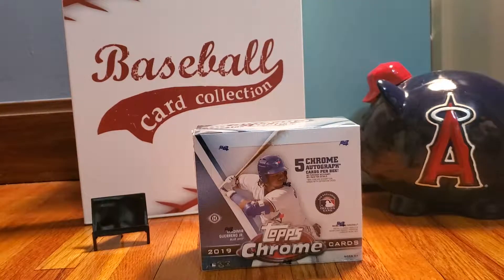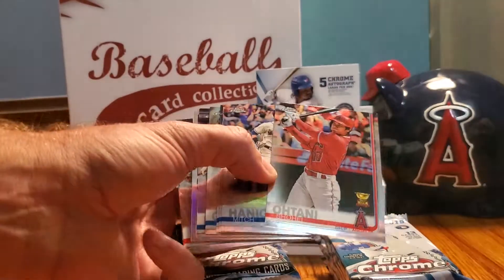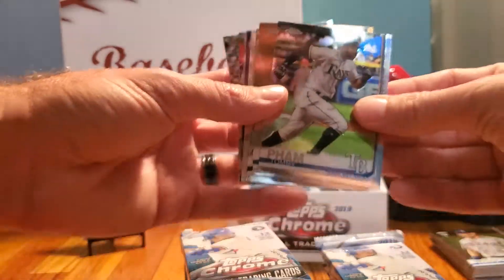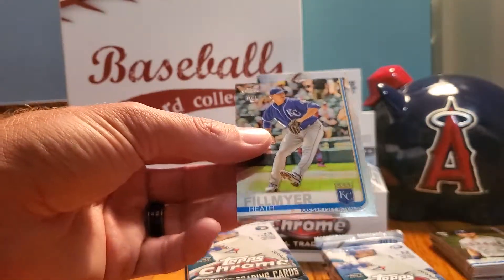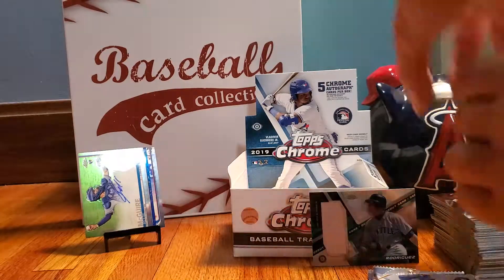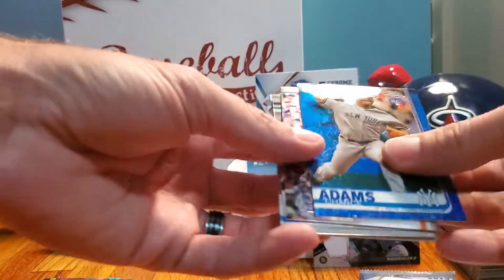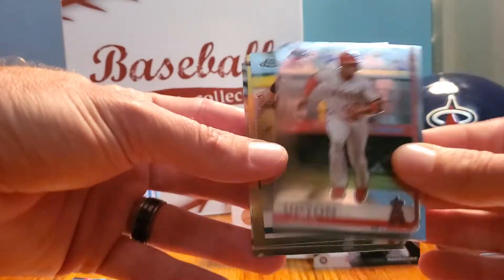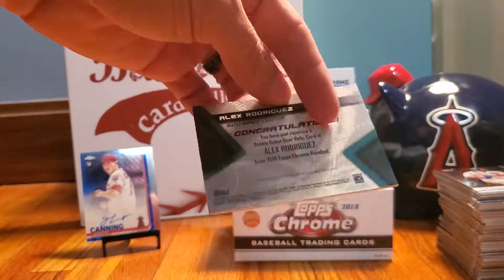2019 Topps Chrome Jumbo Hobby Box Break. 5 Autos + 1 Surprise Extra Hit!!!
Buying into a future break with One Cent Sports Cards is easy!
Father and son break a 2019 Topps Chrome Jumbo Hobby Box and score 5 auto hits, plus an additional surprise hit!!! Who was it?!?